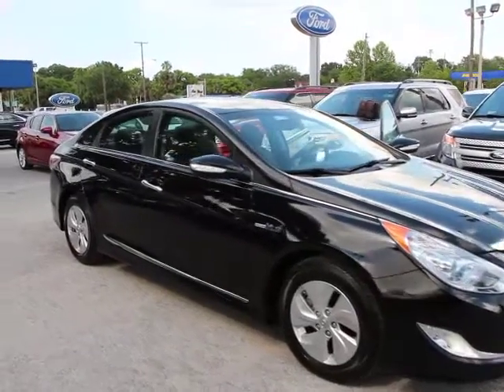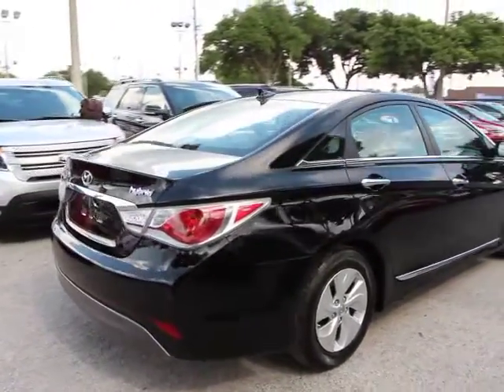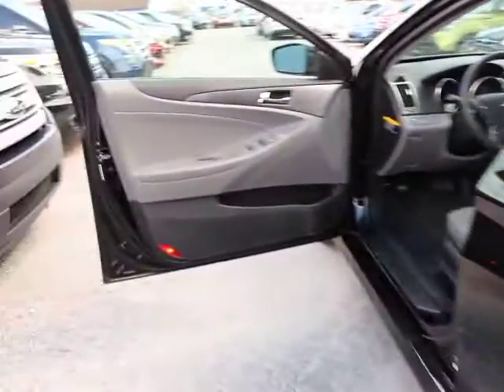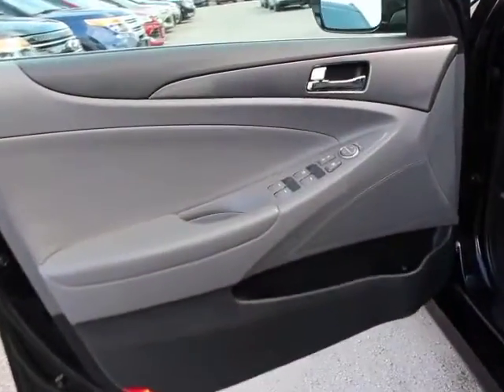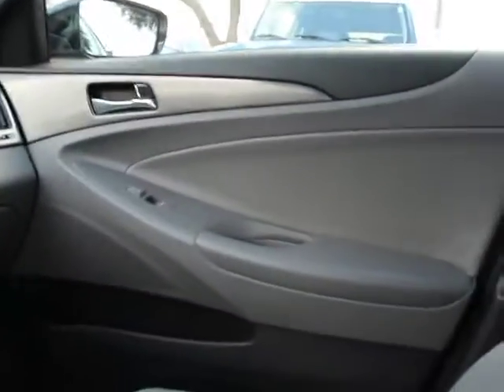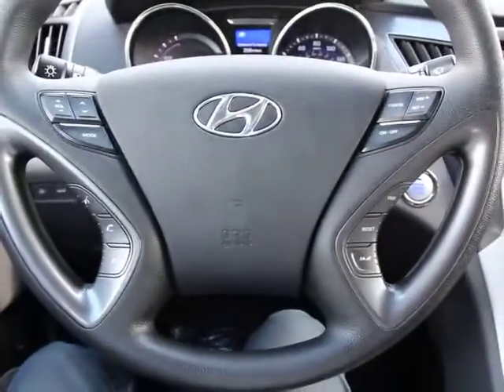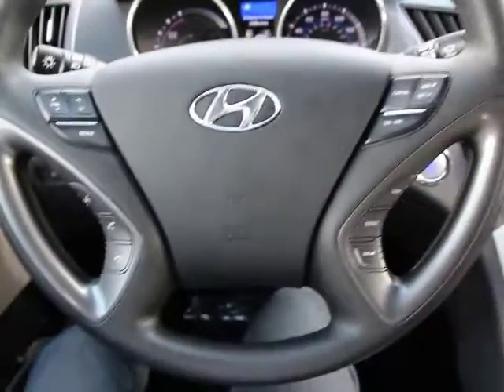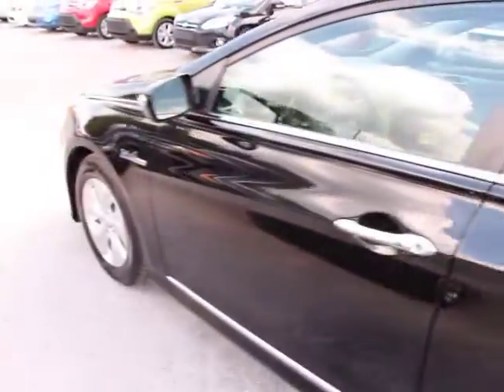2013 Hyundai Sonata Hybrid Orlando, Maitland, Sanford, Deltona, Kissimmee, FL P7321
2013 Hyundai Sonata Hybrid
2013 Hyundai Sonata Hybrid Base - Stock#: P7321 - VIN#: KMHEC4A47DA065316

DonReidFord
1875 S. Orlando Ave

Sonata Hybrid, 2.4L 4-Cylinder Atkinson-Cycle Hybrid, ABS brakes, Alloy wheels, Anti-Lock Braking System (ABS), Electronic Stability Control, Emergency communication system, Front dual zone A/C, Heated door mirrors, Heated front seats, Illuminated entry, Integrated Bluetooth w/Phonebook Transfer, Low tire pressure warning, Power Heated Mirrors, Radio: Autonet AM/FM/XM/CD/MP3 Audio System, Remote keyless entry, Traction control, and Traction Control System. Your quest for a gently used car is over. This good-looking 2013 Hyundai Sonata Hybrid has only had one previous owner, with a great track record and a long life ahead of it. You just simply can't beat a Hyundai product.